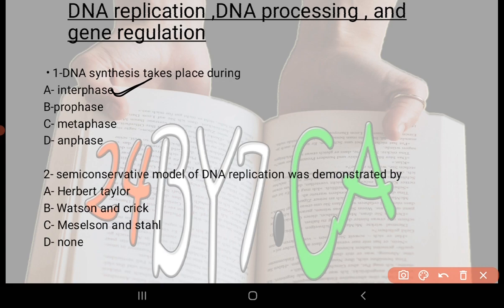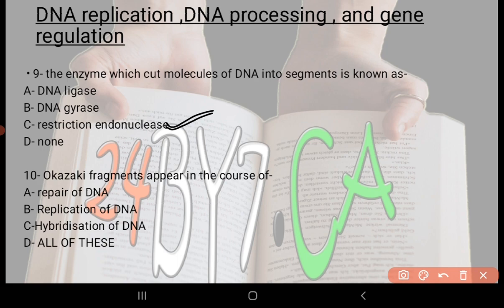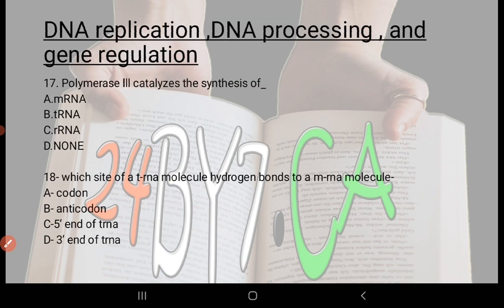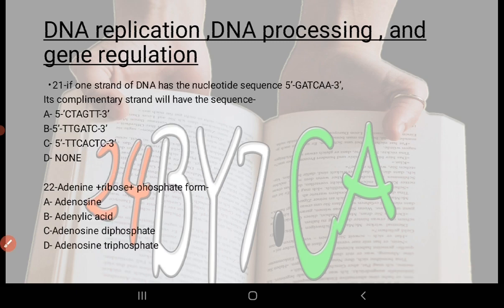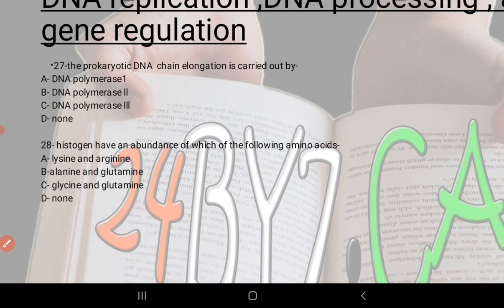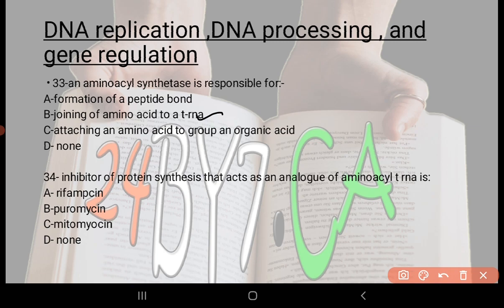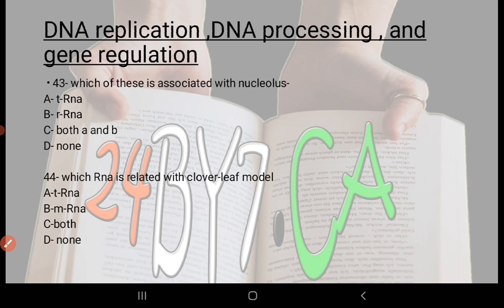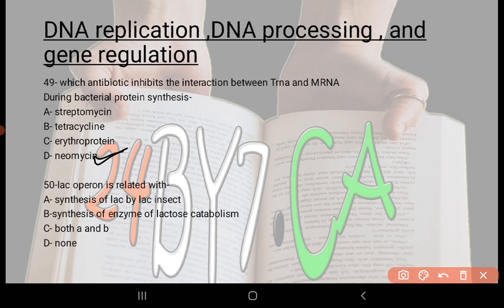Important Biology Questions for Lucknow University Entrance Exam 2022 | Npg , IT , DDU Entrance Exam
this video covers most Important Chemistry questions for

this video is important for the students who want admission in Lucknow_university_admissions_2022

🔴 Do share the video 😊 On your Whatsapp / facebook / instagram and HELP others

👉 Your One Share Can change the Life of Others Stay safe & Take Care ! ❤️

How to prepare for Lucknow University Entrance Exam 2022 ,
lucknow university admission ,
Answer key of Lucknow University entrance exam ,
Lucknow University Entrance answer key ,
CUET 2022 ,
CUET 2022 ENTRANCE PREPARATION ,
CUET 2022 entrance exam ,
CUET 2022 syllabus ,
CUET 2022 Exam pattern ,
CUET 2022 UNIVERSITIES ,
CUET 2022 entrance classes ,
CUET 2022 exam dates ,
CUET 2022 SECTION I ,
CUET 2022 SECTION II ,
CUET 2022 SECTION III ,
CUET 2022 GENERAL TEST DETAILS ,
CUET 2022 HOW TO APPLY ,
CUET 2022 DETAILS ,
CUET 2022 PREPARATION ,
CUET 2022 EXAM ,
CUET 2022 UPDATES ,
CUET 2022 NOTICES ,
NTA CUCET 2022 UPDATES ,
NTA NEWS ,
NTA NOTICES ,
NTA ENTRANCE EXAM 2022 ,
NTA EXAM PATTERN 2022 ,
BBAU ENTRANCE EXAM CUET 2022 ,
BHU CUET 2022 ENTRANC EXAM ,
BHU ADMISSIONS 2022 ,
UNIVERSITY ADMISSIONS 2022 ,
Allahabad university Entrance exam Preparation 2022 ,
How to prepare for allahabad university entrance exam ,
Allahabad University 2022 Entrance Exam review  ,
Allahabad university bsc entrance exam review ,
Allahabad University Bcom entrance exam review ,
Allahabad university entrance exam  kaise qualify kare ,
Allahabad university entrance exam general awareness questions ,
Allahabad university entrance exam previous year questions ,
Allahabad university entrance exam Model Paper ,
Allahabad university entrance exam ,
Delhi university entrance exam preparation ,
Delhi university admissions 2022 ,
Delhi university entrance exam ,
Delhi unuversuty Entrance exam Preparation 2022 ,
Bhu Entrance exam preparation ,
Banaras hindu university bhu Entrance exam Preparation 2022 ,
Bhu entrance 2022 ,
Bhu admissions 2022 ,
Jawahar lal nehru university jnu Entrance exam Preparation 2022 ,
Jnu entrance 2022 ,
Jnu admissions 2022 ,
Bbau admissions 2022 ,
Bbau Entrance exam Preparation 2022 ,
Bbau entrance exam 2022